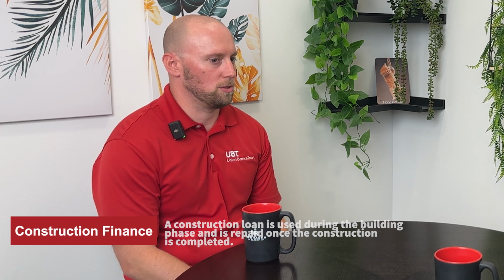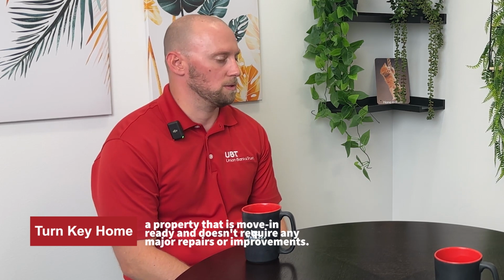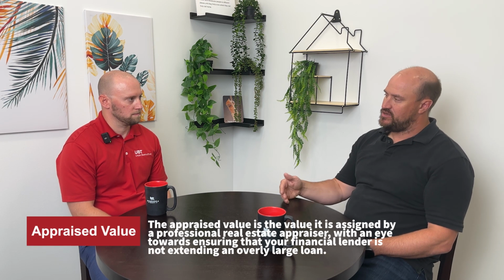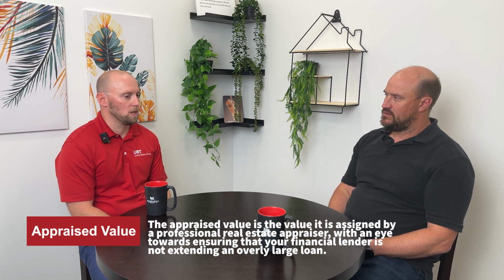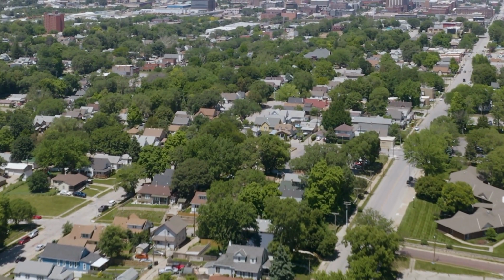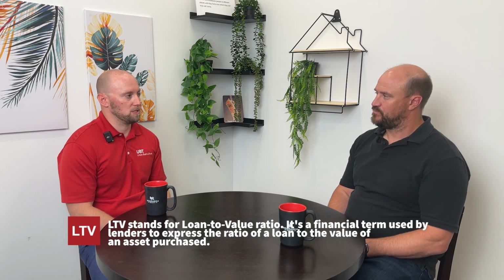Everything to Know About Construction Finance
Home Building Process | Cody Schaaf | Realtor | Nebraska Realty

Construction financing refers to the specialized funding required to initiate, develop, and complete a construction project. It involves securing the necessary funds to cover the costs of land acquisition, architectural design, construction materials, labor, permits, and other associated expenses.
Come see our model home at 7930 Maxine Dr open 12-4 PM (Thur-Sun)
The Quartz floor plan is part of the Richland Homes Aspire Collection, featuring TWO Ranch Plans and FOUR Two-Story Plans, ranging from 1473 – 2428 square feet. Richland Homes offer a fantastic menu of choice options for each individual plan to help Homeowners create their dream home. Models are listed at Current Base & Lot Prices according to Richland Homes Standard Features. Models will show a variety of features & options available and can be viewed by visiting during Model Hours – Thurs-Sun 12-4 pm.
Are you interested in learning more about the new construction home-buying process? Are you interested in building from the ground up?
Cody Schaaf
Realtor ®️
Nebraska Realty